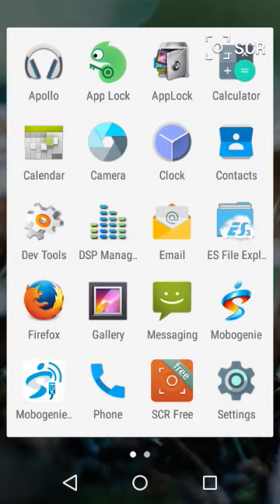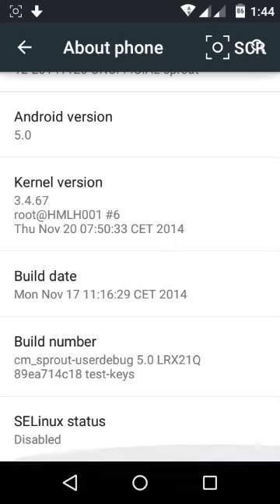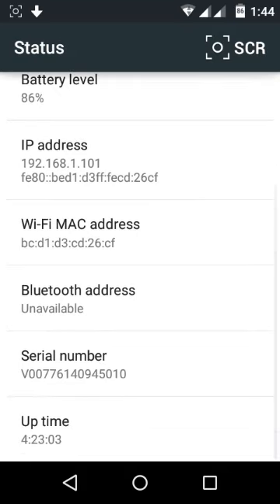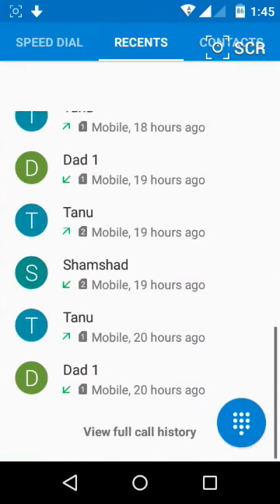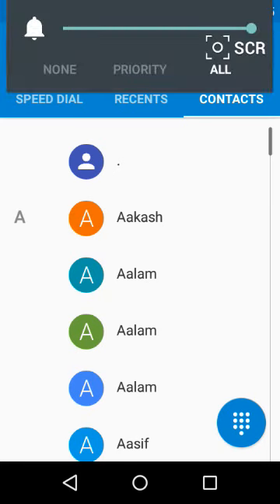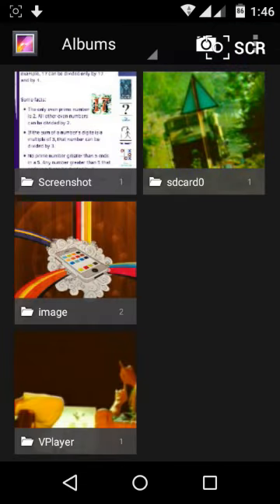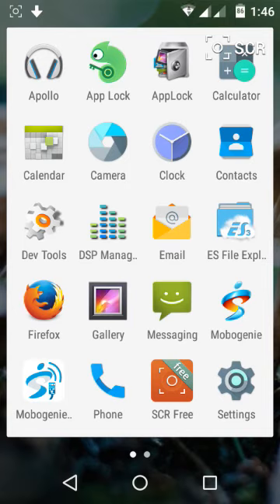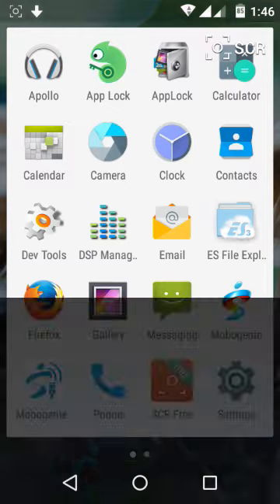Micromax Android one (A1) running Android 5.0 (Lollipop)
Hi youtubers, today I present a video on micromax Canvas A1 android one running lollipop i.e. CM-12, if you want to know something else just let me know by commenting.